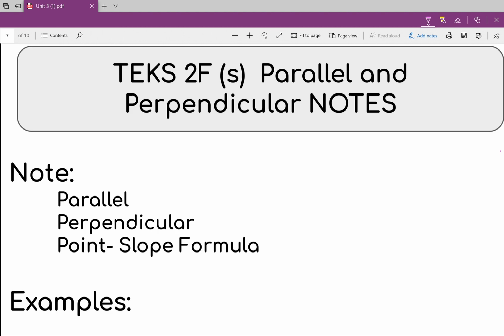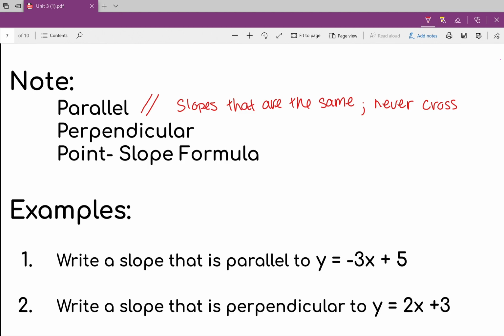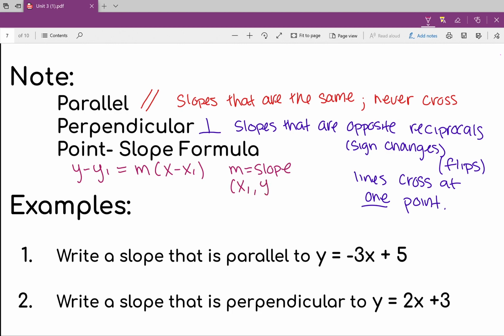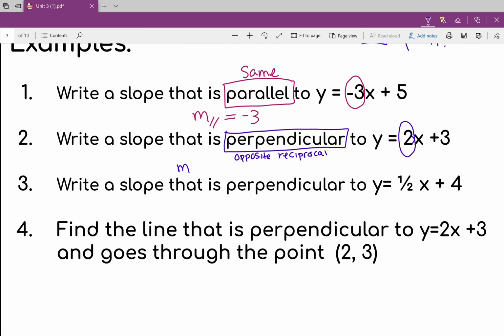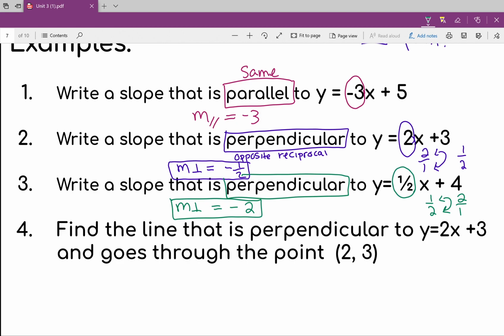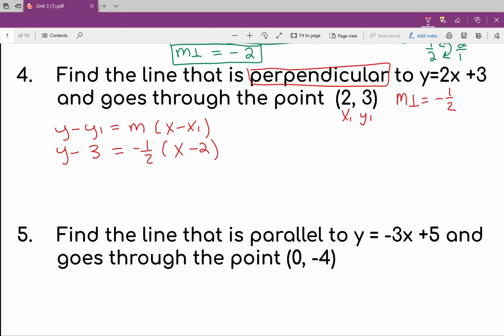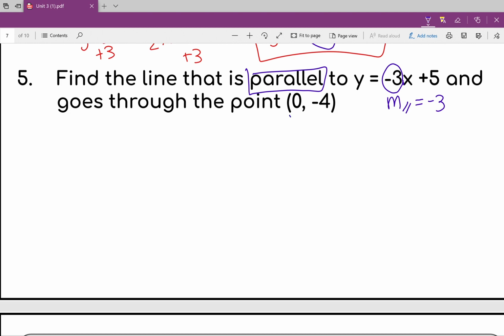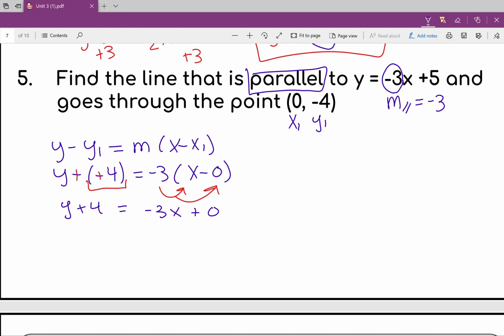TEKS 2F(S) Parallel and Perpendicular Lines